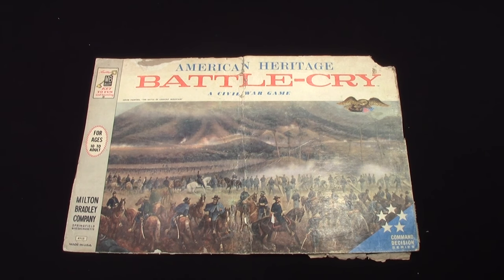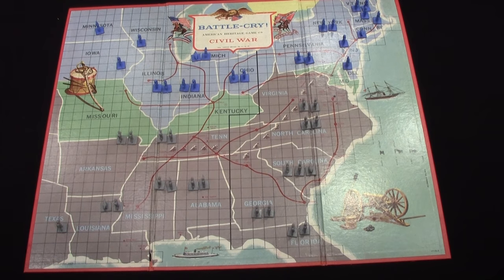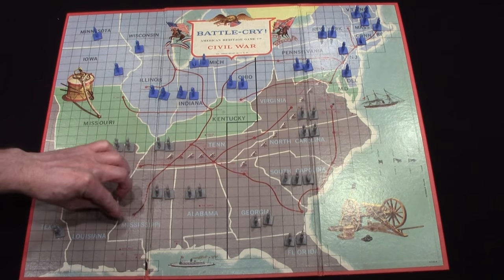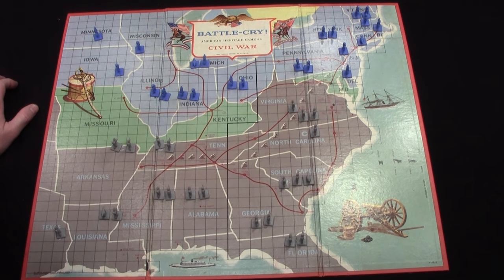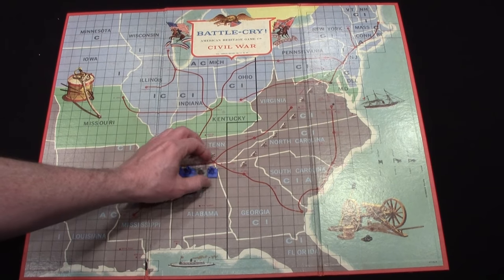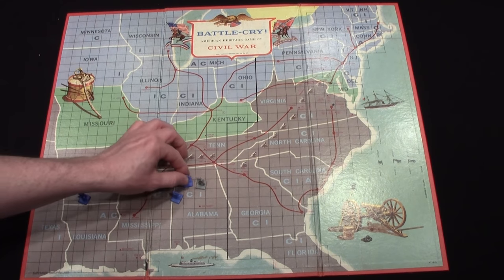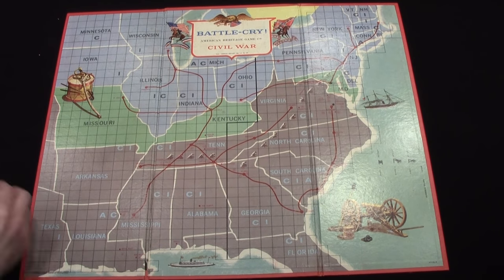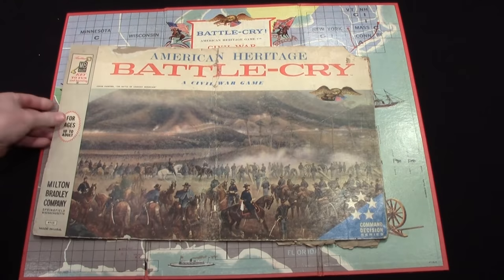Battle-Cry - Old School Board Game by Milton Bradley (1961, Battle Cry)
This is a game I've had for several years. Will the North or South win? This is an abstract war game with a Civil War theme.